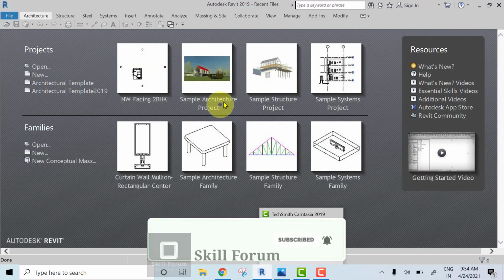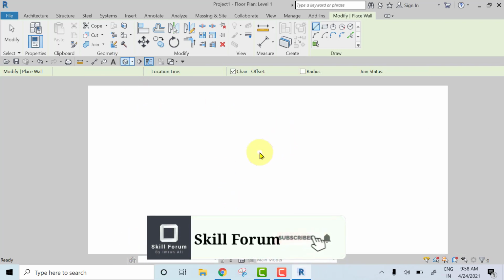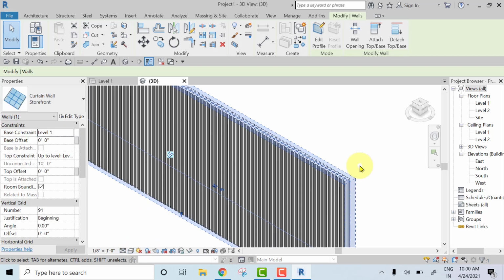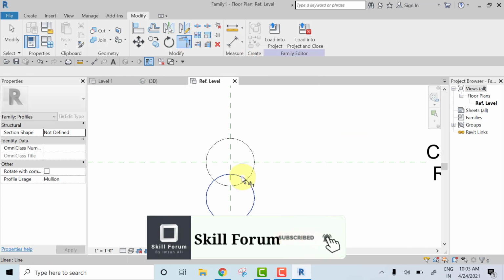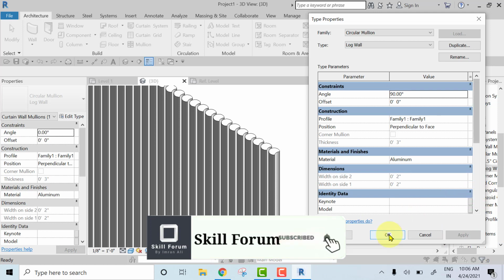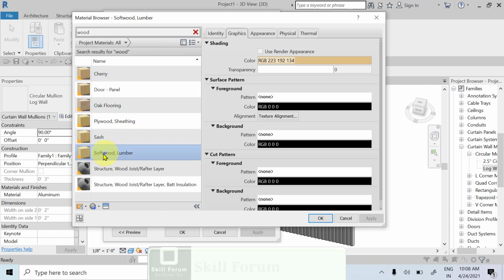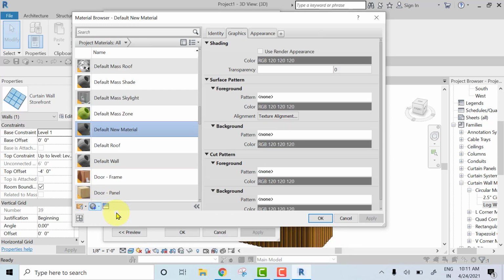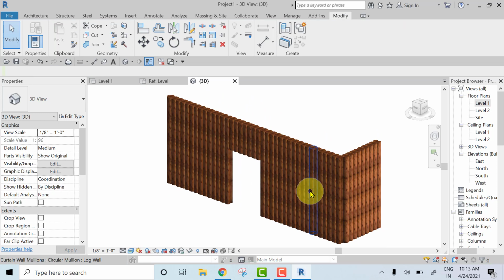04 - Wooden Log Wall in Revit | How to Create Wall in Revit